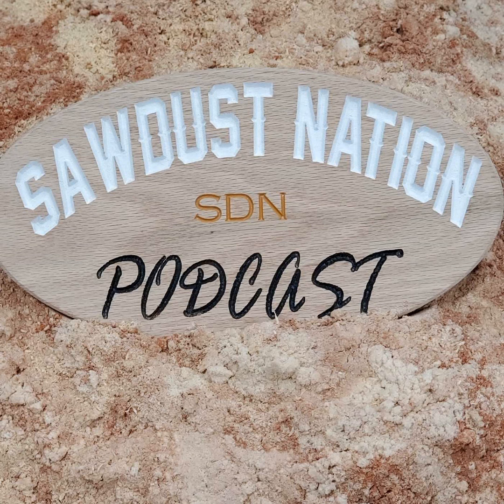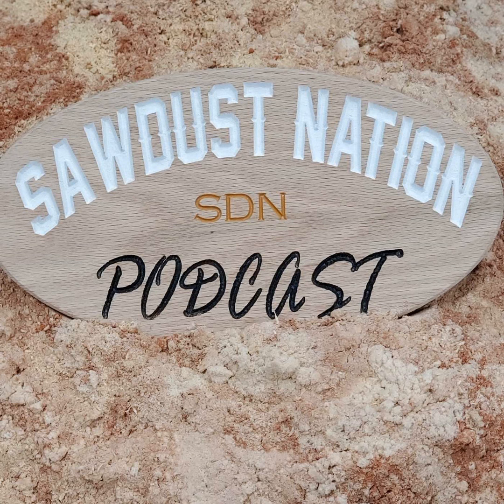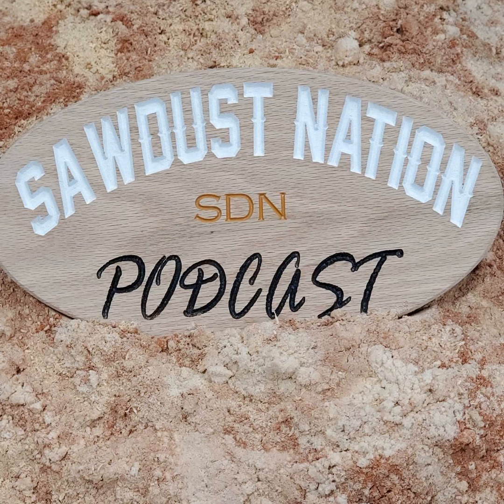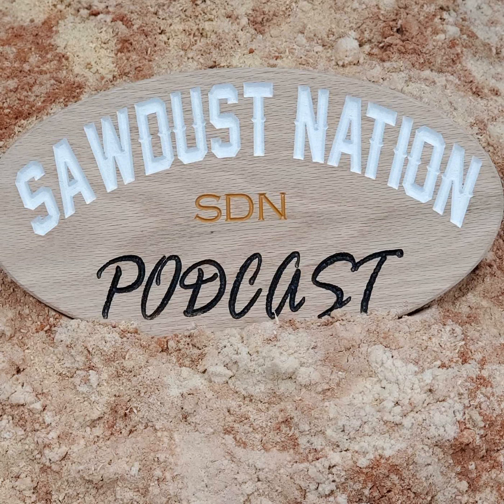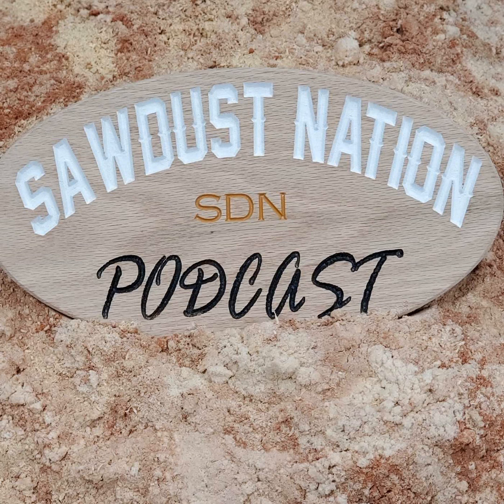No Pants No Problem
Wake up! It’s another episode of Sawdust Nation. We talk about our week and what’s happening in the shop. Like always, things take a turn and the lawyers come out. No worries though, because where there are no pants there are no problems.

Questions Submitted By
 Trails Custom Woodworks

Special Mentions
 Woodworker Max

Companies Mentioned
 Tools Today